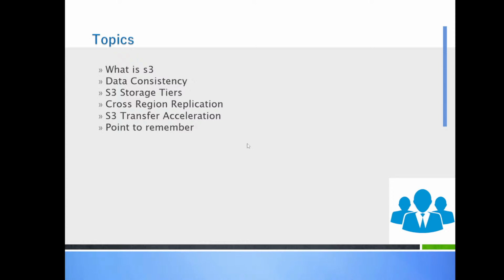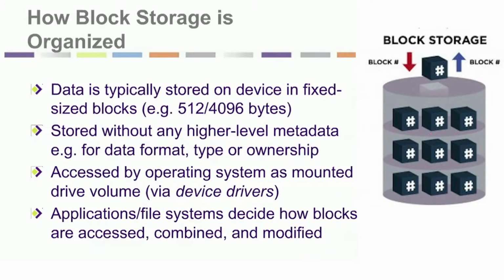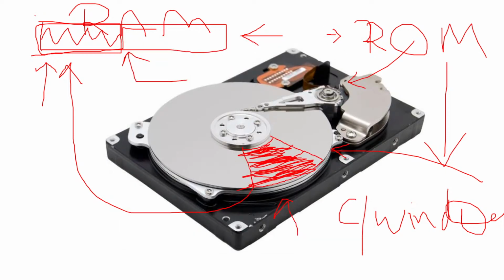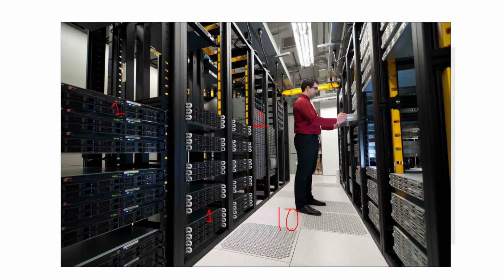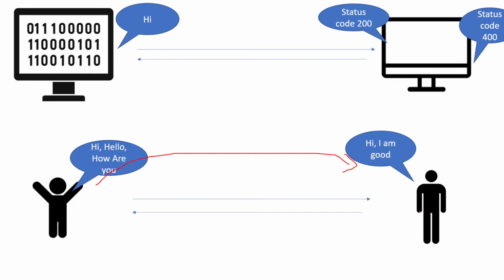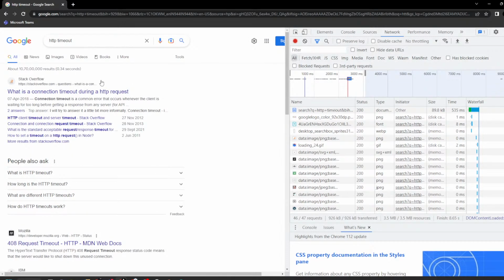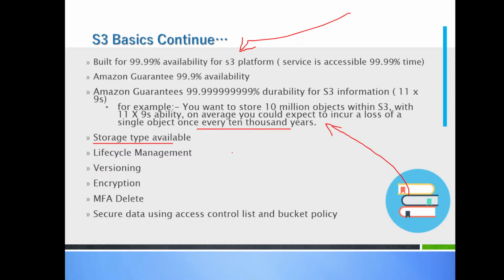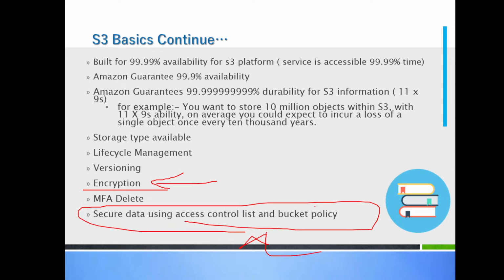AWS S3 | AWS Certified Solutions Architect - Associate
The below topics are covered in this AWS tutorial:
AWS Tutorial
AWS EC2
AWS Lambda
AWS S3
AWS IAM
AWS cloud formation
AWS ECS
AWS VPC
AWS SageMaker
AWS CloudFront
AWS Autoscaling
0AWS Redshift

AWS Services
Amazon has a list of services:
✅Compute service
✅Storage
✅Database
✅Networking and delivery of content
✅Security tools
✅Developer tools
✅Management tools

Regards,
Parag